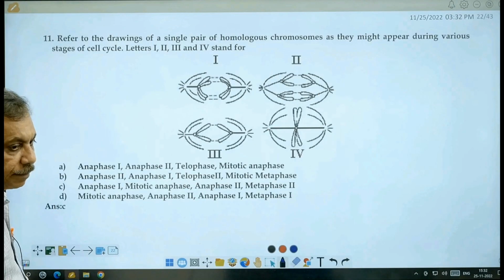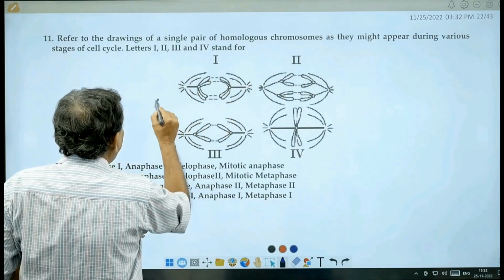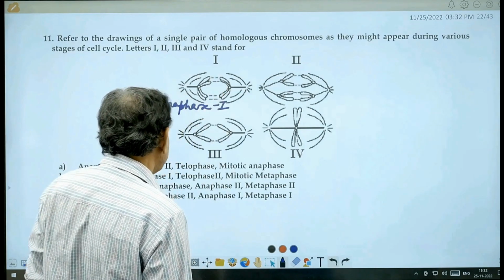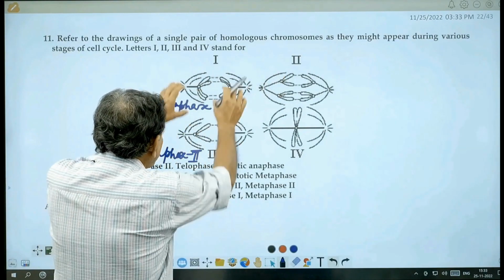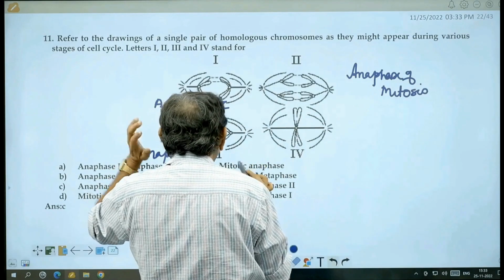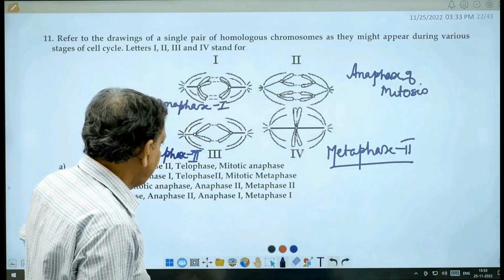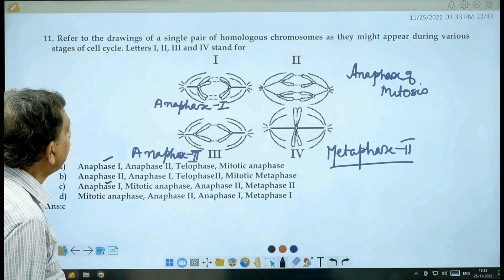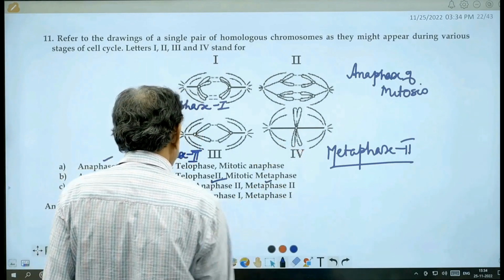CELL CYCLE AND CELL DIVISION